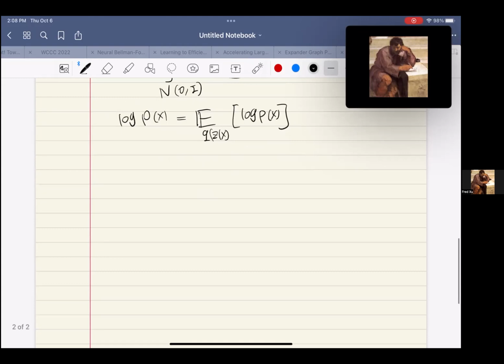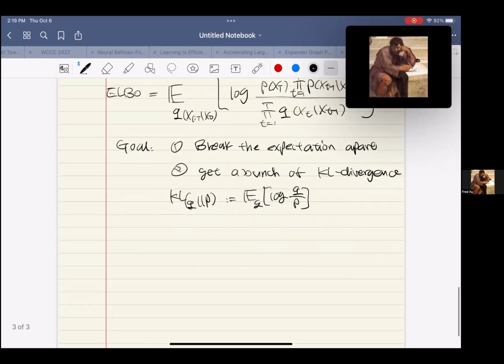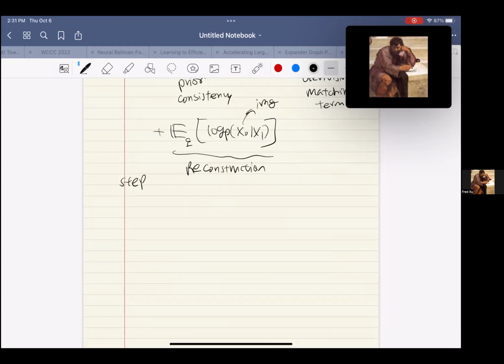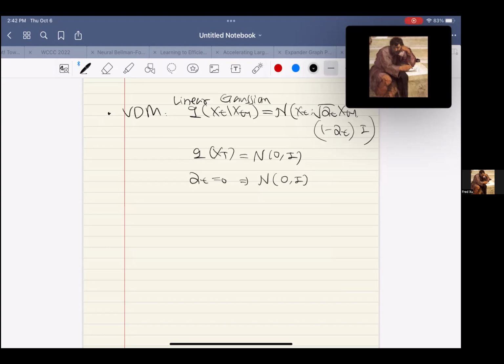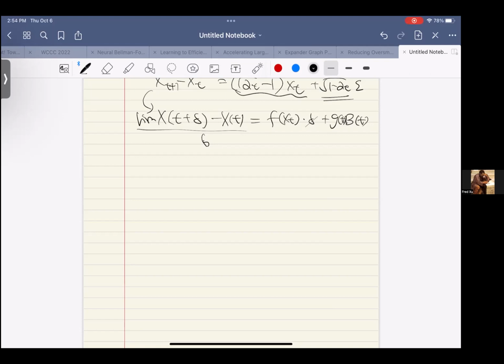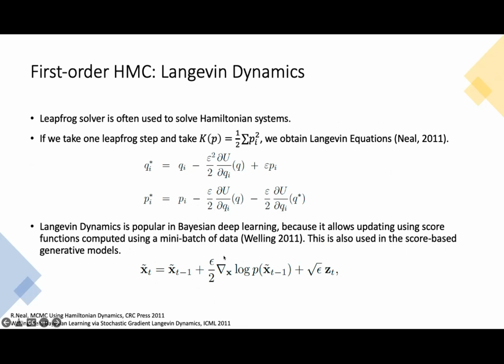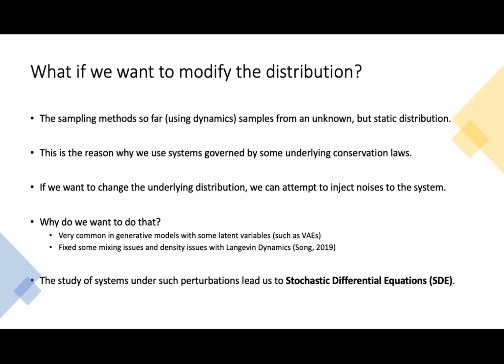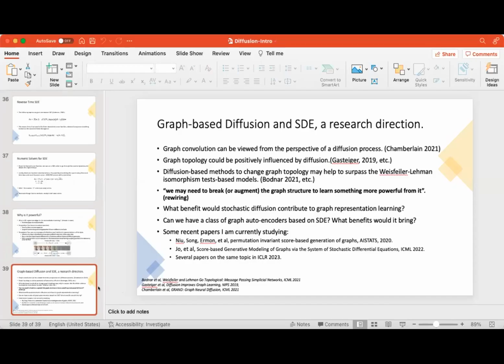Introduction to Diffusion 20221006